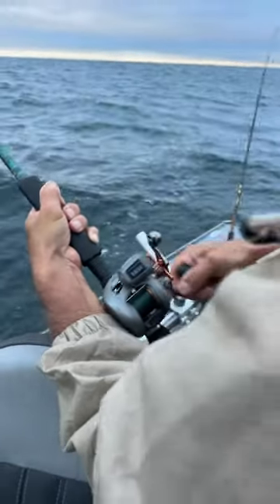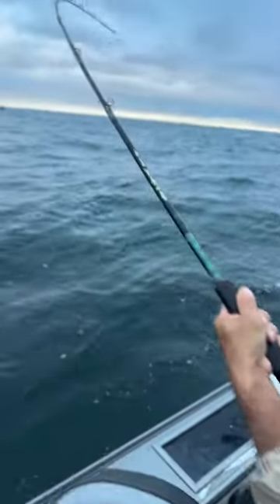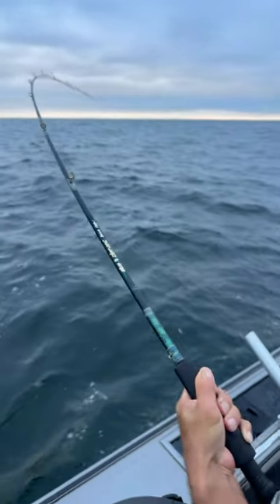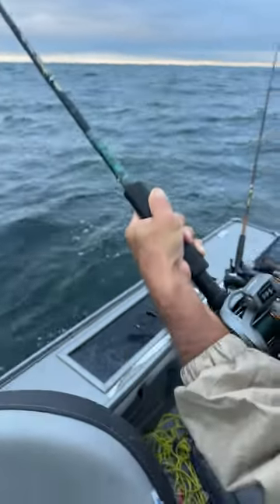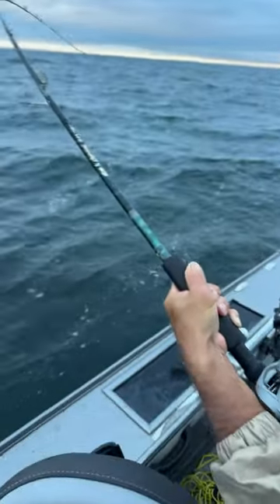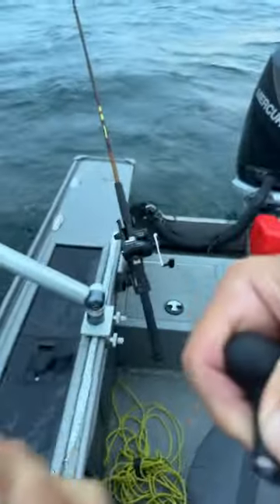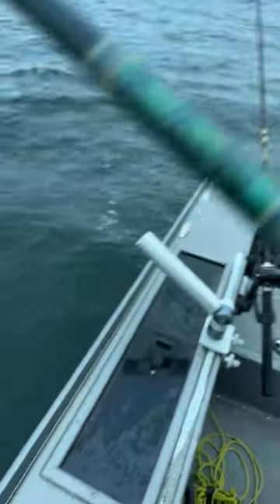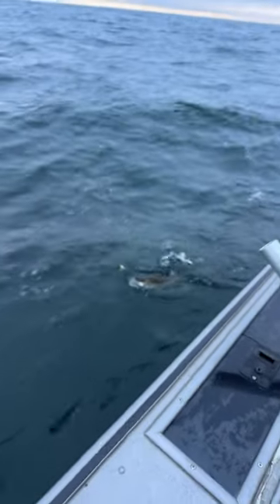how to reel in a walleye the right way.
here is the right way to reel in a walleye.